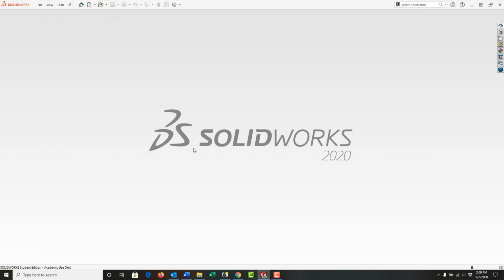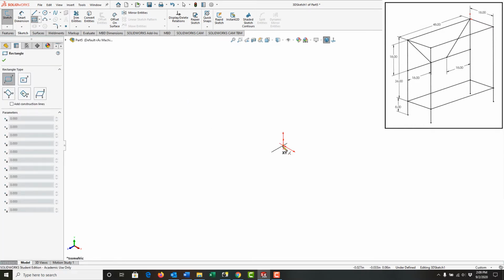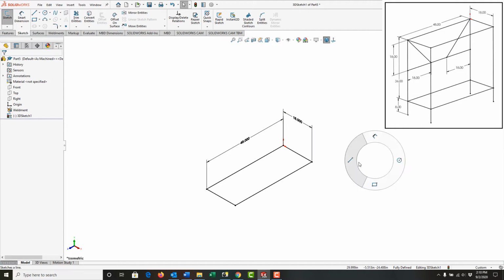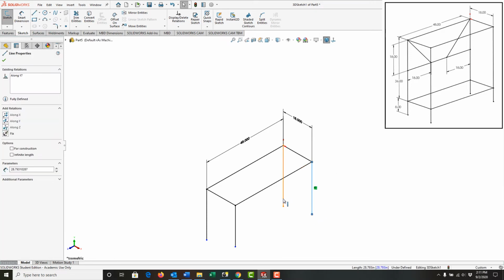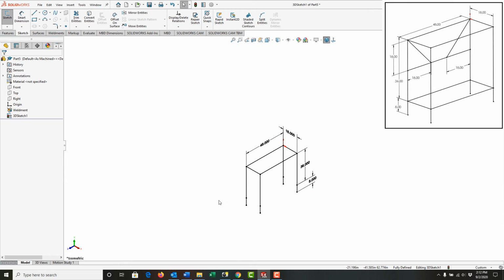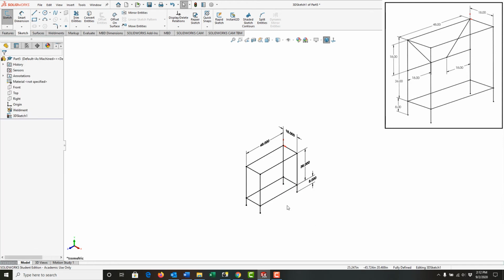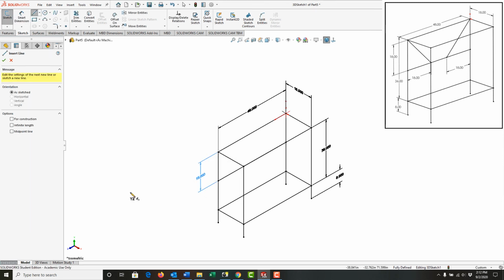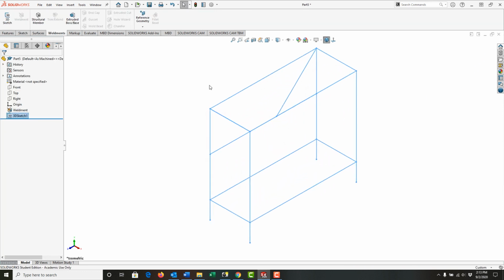Stand 3D Sketch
How to create a simple 3D sketch for a weldment.  How to use "tab" to switch the sketch plane.